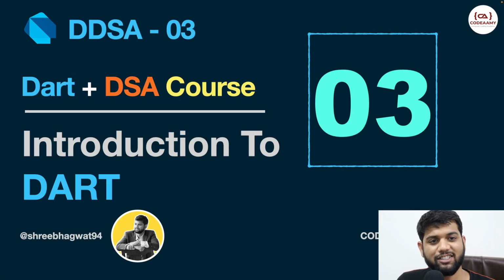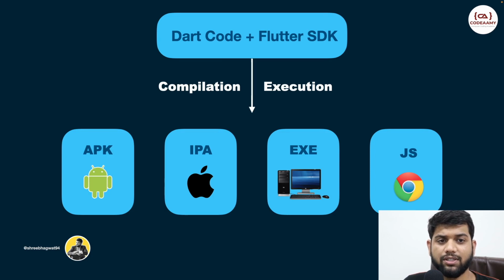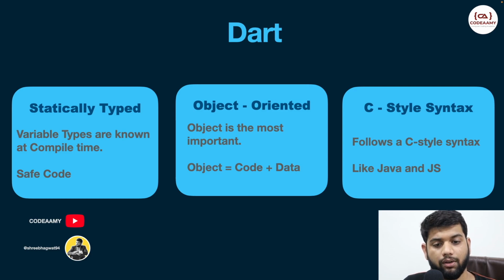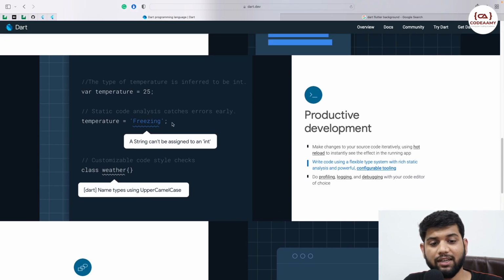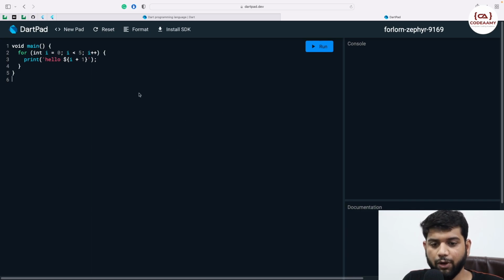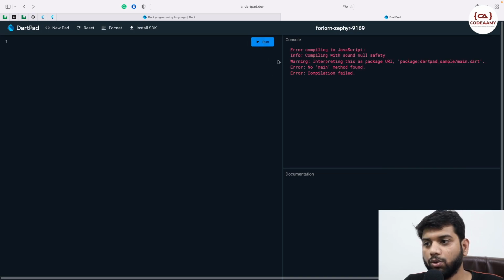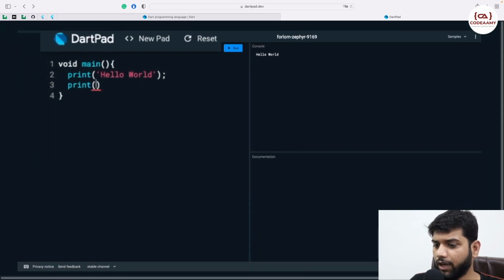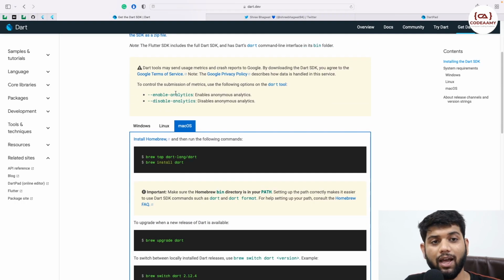03 DDSA - Introduction To Dart Language | Dartpad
This video is an introductory video about dart language.
What is the type of language?
Its compilation.
Architecture etc.

We will also learn about dartpad a browser-based playground to learn and practice dart language.